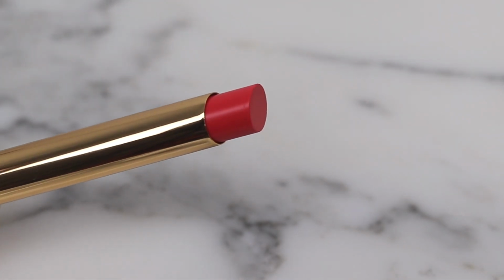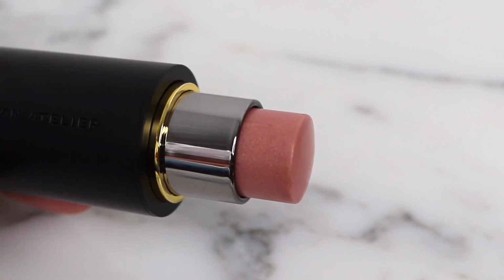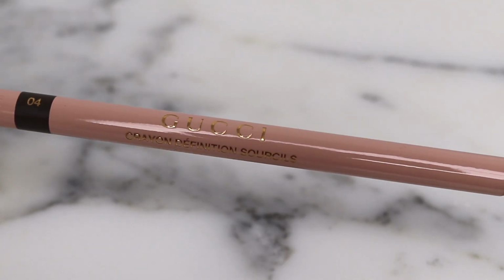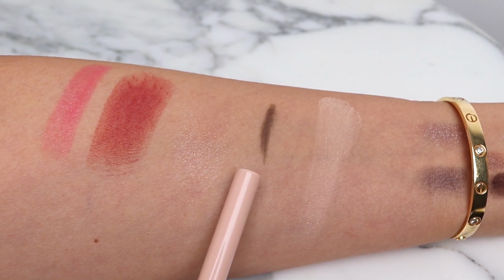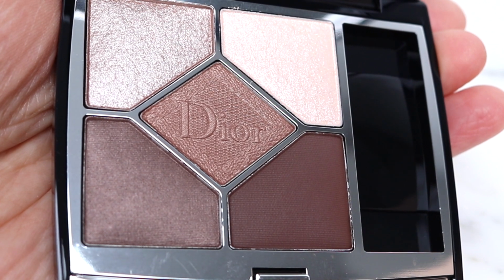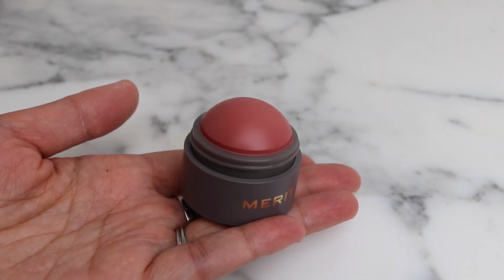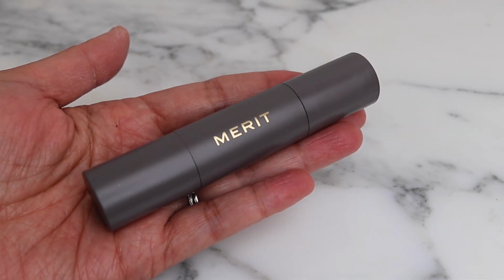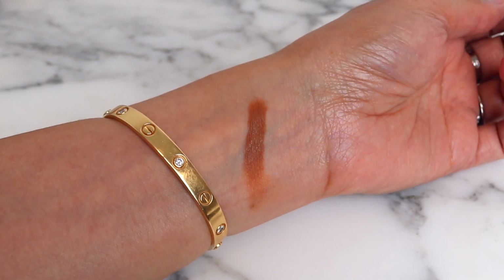✨SEPHORA HAUL✨EVERYDAY EDIT✨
🌸CODE: OMGSPRING

🌸20% offer valid for Rouge members 4/9/21–4/19/21 at 11:59pm PT
🌸15% offer valid for VIB members 4/13/21–4/19/21 at 11:59pm PT
🌸10% offer valid for Insider members 4/15/21–4/19/21 at 11:59pm PT

*Gucci Rouge de Beauté Brillant Glow & Care Shine Lipstick/412 Princess Naram Rose